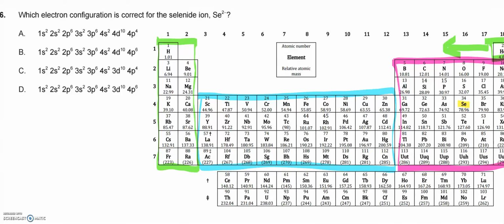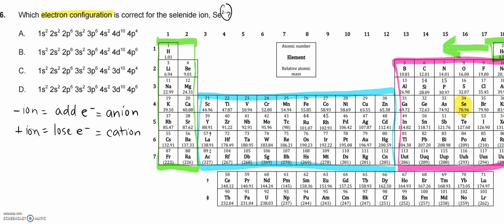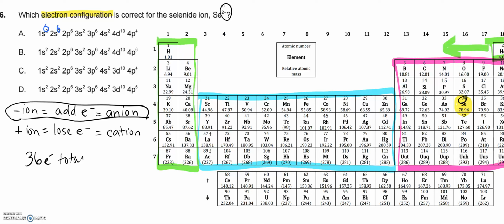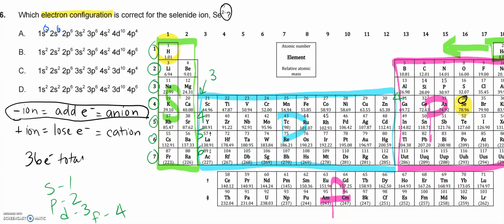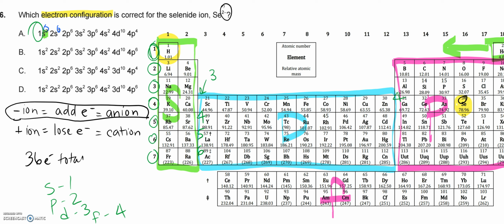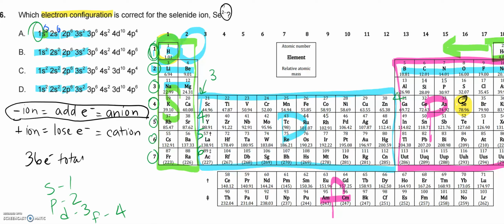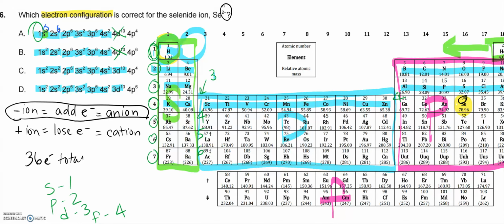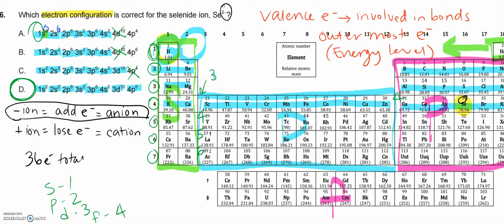electron configuration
M16 exam P1